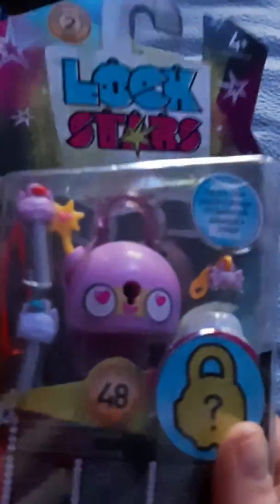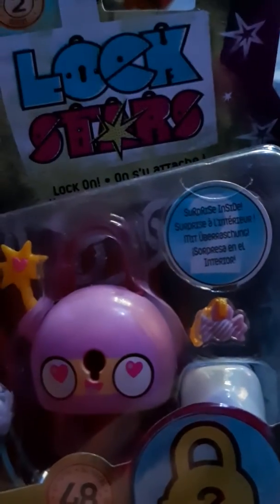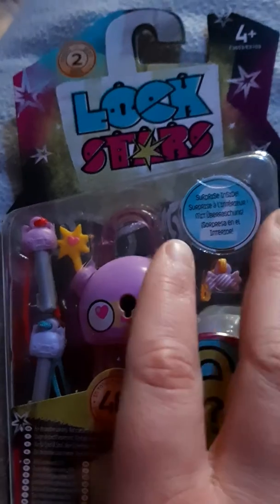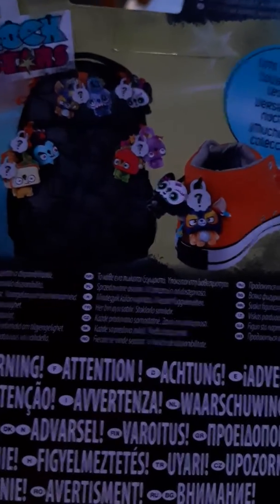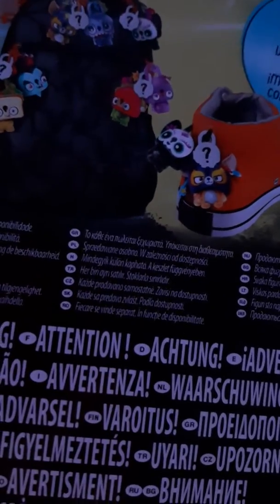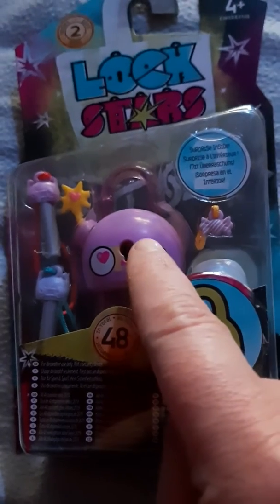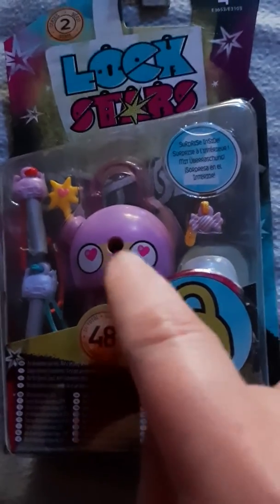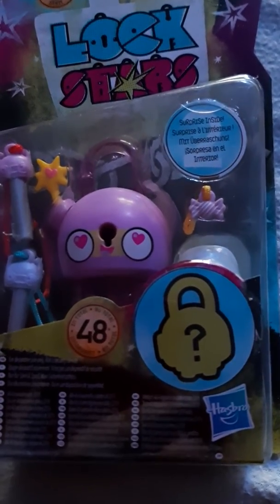Annmarie hedgehog got a new toy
Sorry I didn't show this new toy everybody on my video with my cards just tell me what you guys think of this lock star